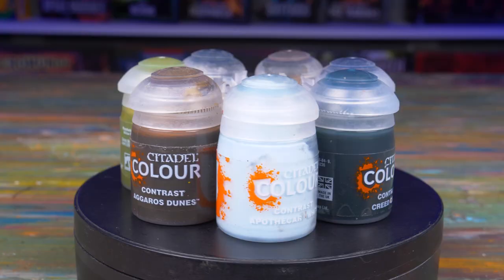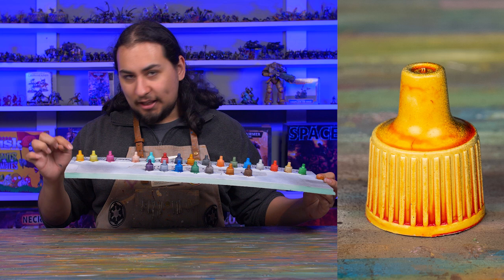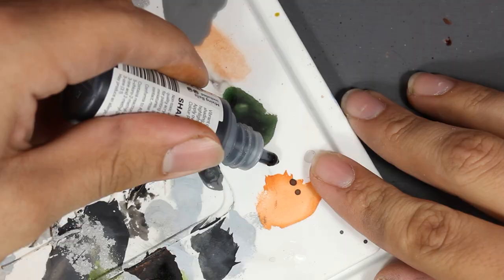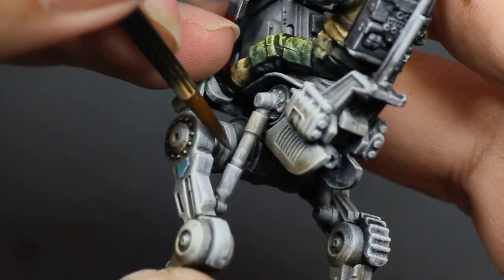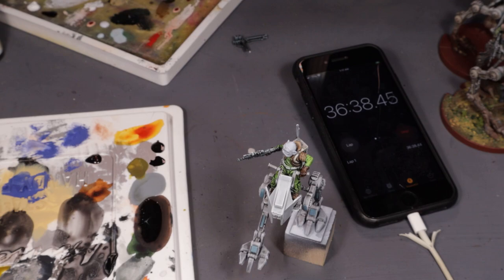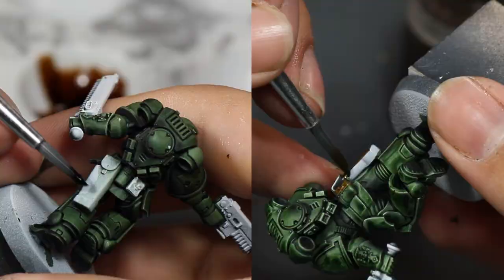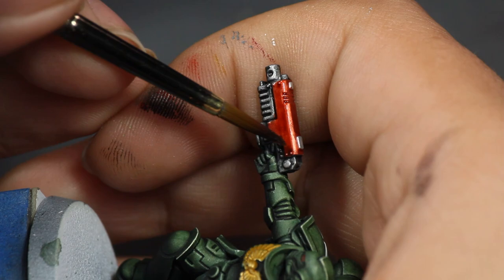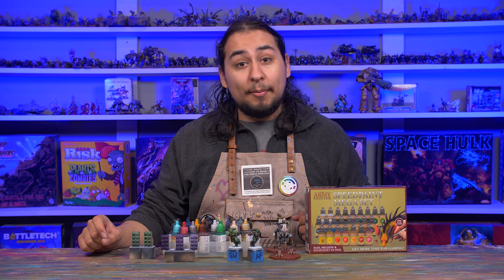AP Speed Paint: The REAL Story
SPEED PAINT! The NEW. well maybe not so new anymore. Way to paint! Jay takes a look at the paint and puts it to the test and also addresses the CONTROVERSY! We're streaming Monday-Saturday starting at 9PM CST!! JOIN USSSS!